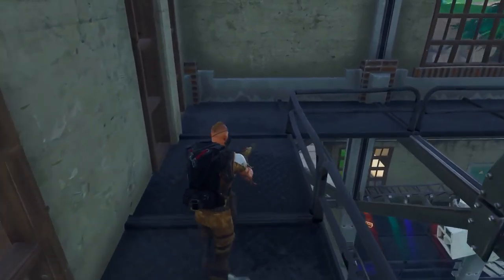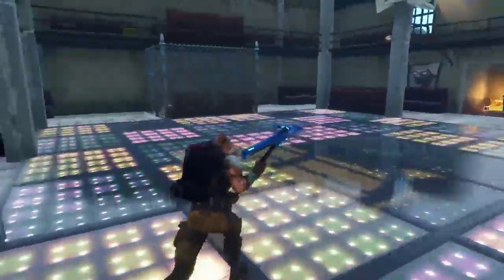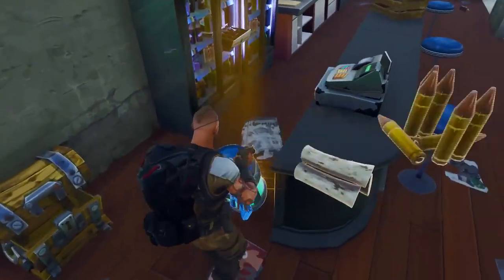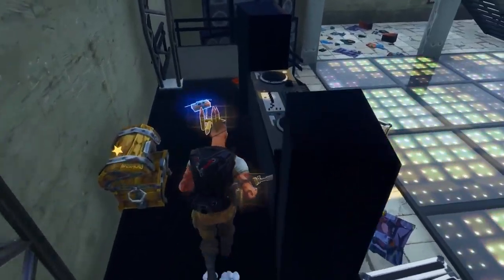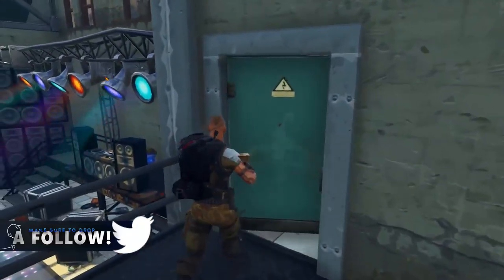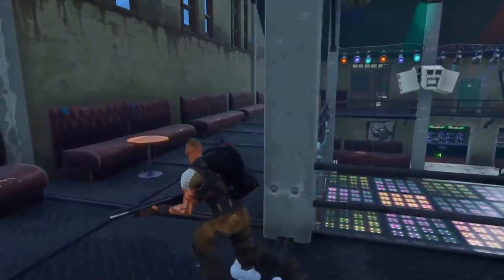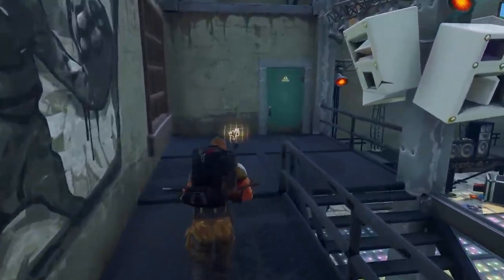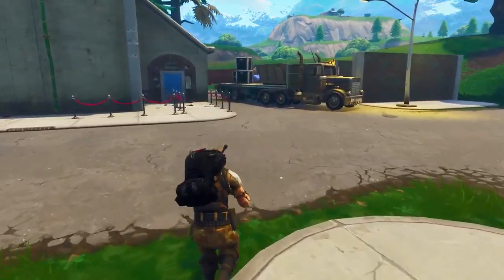Best Fortnite Setup?? Here's mine! Tell me yours!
What is the best setup in fortnite battle royale? Let's find out, what are some of the setups you like to run?